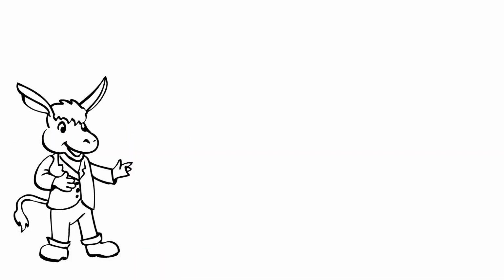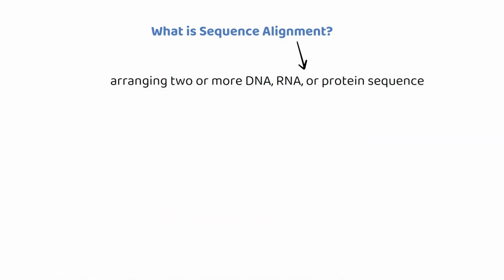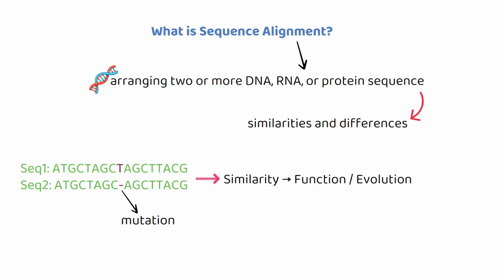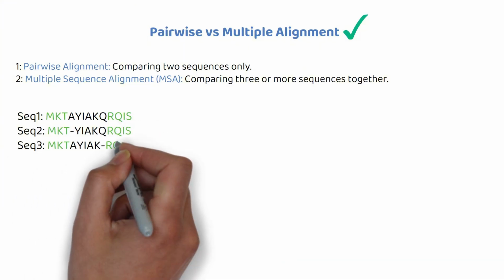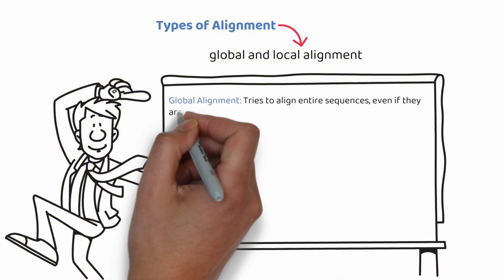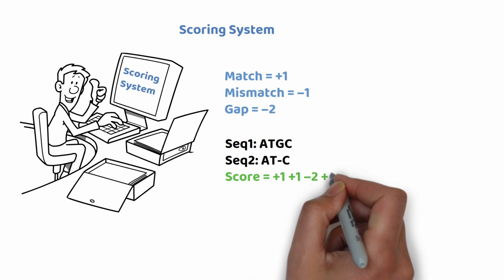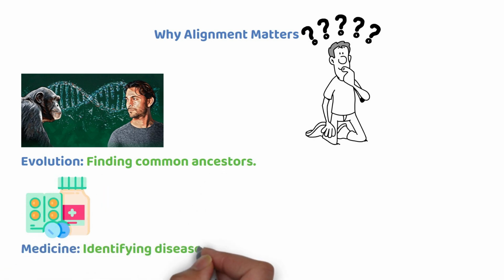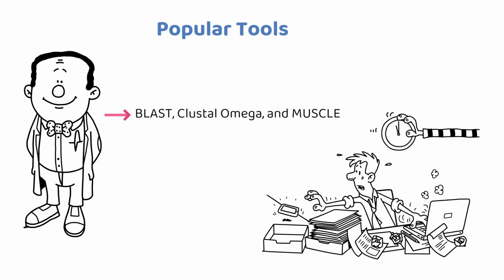Sequence Alignment Basics | Global, Local, Pairwise & MSA Explained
Sequence alignment is a core technique in bioinformatics used to compare DNA, RNA, or protein sequences.

In this video, we’ll cover:
🔹 Pairwise vs Multiple Sequence Alignment (MSA)
🔹 Global vs Local Alignment
🔹 Scoring systems (matches, mismatches, gaps)
🔹 Examples with DNA & Protein sequences

By the end, you’ll understand how sequence alignment helps in studying evolution, predicting protein function, and identifying mutations.